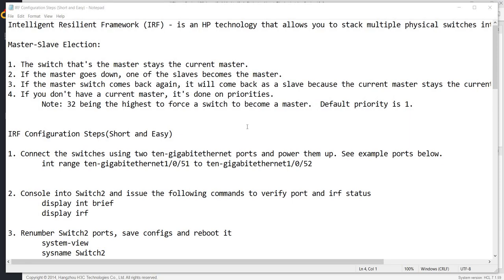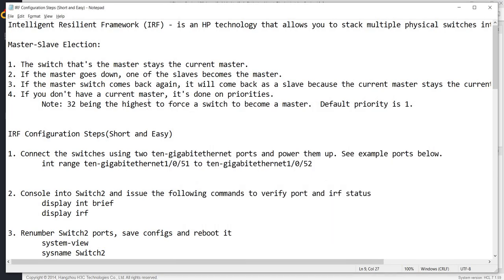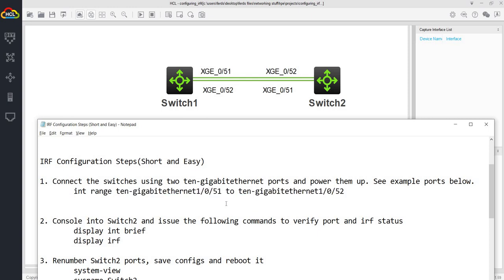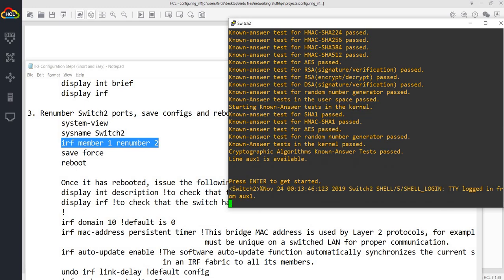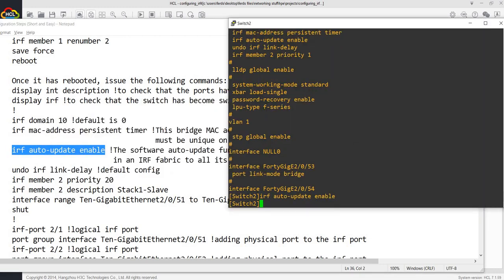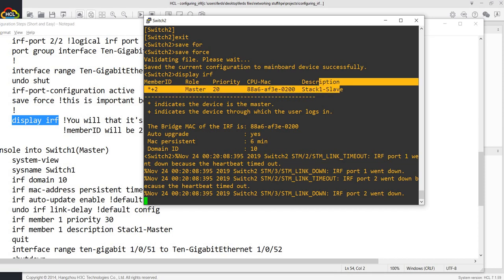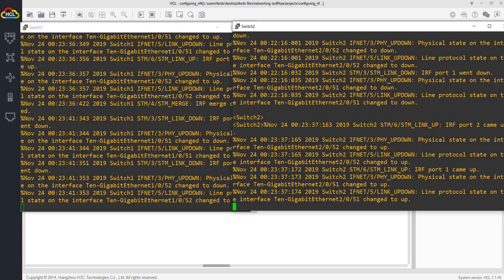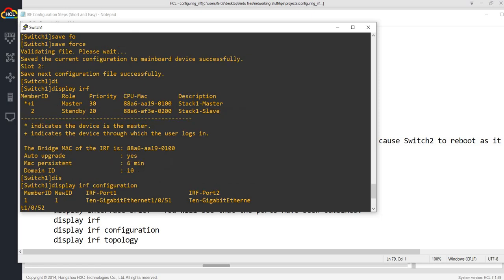HOW TO CONFIGURE IRF ON HP SWITCHES (SHORT, EASY & REAL-WORLD)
⌚ CHAPTERS
0:00 | Introduction
5:13 | Configuration and Verification for Switch 2 (Slave)
15:55 | Configuration and Verification for Switch 1 (Master)
23:00 | Conclusion

Learn how to configure IRF on HP switches in this short, easy and real-world tutorial:

Intelligent Resilient Framework (IRF) - is an HP technology that allows you to stack multiple physical switches into one logical switch.

Master-Slave Election:

1. The switch that's the master stays the current master.
2. If the master goes down, one of the slaves becomes the master.
3. If the master switch comes back again, it will come back as a slave because the current master stays the current master.
4. If you don't have a current master, it's done on priorities.
 Note: 32 being the highest to force a switch to become a master.  Default priority is 1.

IRF Configuration Steps (Short and Easy)

1. Connect the switches using two ten-gigabitethernet ports and power them up. See example ports below.
 int range ten-gigabitethernet1/0/51 to ten-gigabitethernet1/0/52

2. Console into Switch2 and issue the following commands to verify port and irf status
 display int brief
 display irf

3. Renumber Switch2 ports, save configs and reboot it
 system-view
 sysname Switch2
 irf member 1 renumber 2
 save force
 reboot

 Once it has rebooted, issue the following commands:
 display int description !to check that the ports have been renumbered
 display irf !to check that the switch has become switch2
 irf domain 10 !default is 0
 irf mac-address persistent timer !This bridge MAC address is used by Layer 2 protocols, for example, LACP, to identify the IRF fabric, and must be unique on a switched LAN for proper communication.
 irf auto-update enable !The software auto-update function automatically synchronizes the urrent software images of the master in an IRF fabric to all its members.
 undo irf link-delay !default config
 irf member 2 priority 20
 irf member 2 description Stack1-Slave
 interface range Ten-GigabitEthernet2/0/51 to Ten-GigabitEthernet2/0/52
 shut
 irf-port 2/1 !logical irf port
 port group interface Ten-GigabitEthernet2/0/51 !adding physical port to the irf port
 irf-port 2/2 !logical irf port
 port group interface Ten-GigabitEthernet2/0/52 !adding physical port to the irf port
 undo shut
 irf-port-configuration active
 save force !this is important before you undo shut the physical ports on the master switch.
 display irf !You will that it's the master because it's NOT a member of the IRF fabric yet.
            !memberID will be 2.

4. Console into Switch1(Master)
 system-view
 sysname Switch1
 irf domain 10
 irf mac-address persistent timer !default config
 irf auto-update enable !default config
 irf member 1 priority 30
 irf member 1 description Stack1-Master
 quit
 interface range ten-gigabit 1/0/51 to Ten-GigabitEthernet 1/0/52
 shutdown
 irf-port 1/1
 port group int ten-gigabitethernet1/0/51
 irf-port 1/2
 port group int ten-gigabitethernet1/0/52
 irf-port-configuration active
 interface range ten-gigabit 1/0/51 to Ten-GigabitEthernet 1/0/52 ! this will cause Switch2 to reboot as it will be added to the Stack.
 undo shut

5. Still on Switch1 via console connection.
 Once Switch2 has rebooted, issue the following commands:

 display interface brief - You will see that the ports have been combined.
 display irf
 display irf configuration
 display irf topology